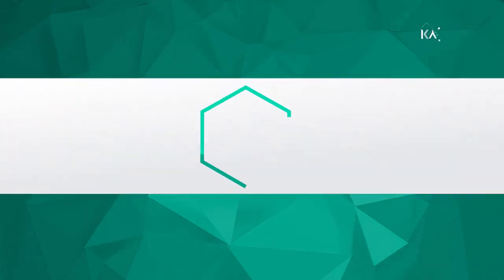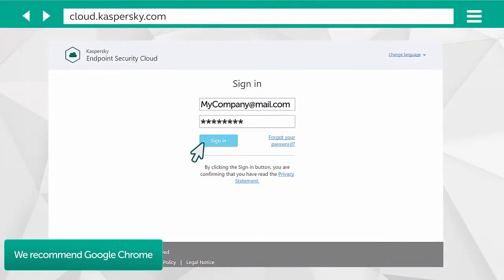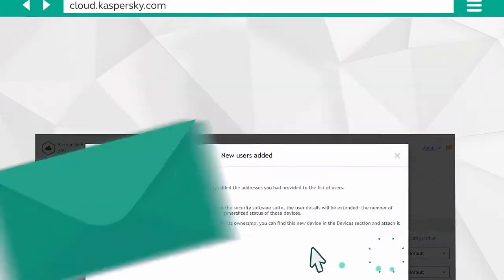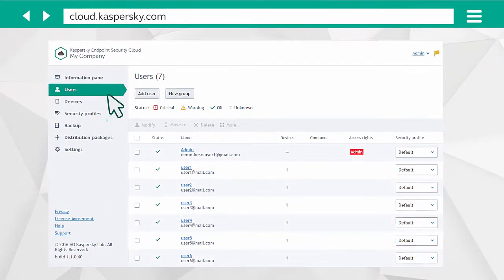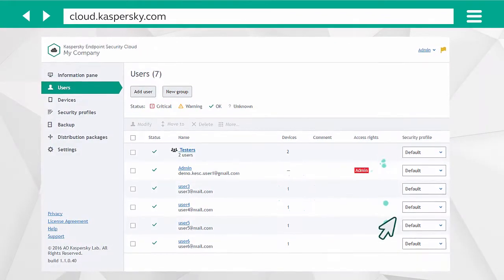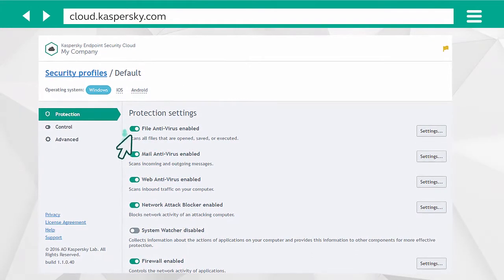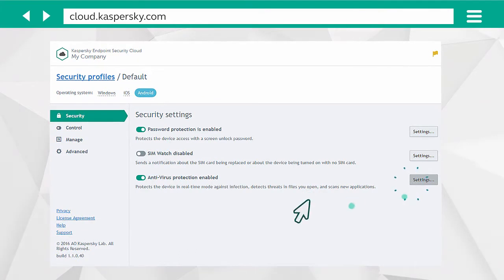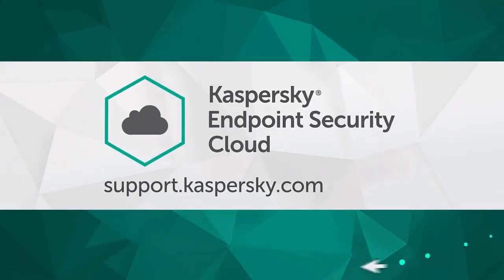Kaspersky Endpont Security Cloud Tutorial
In this video we’ll show you how to use Kaspersky Endpoint Security Cloud to protect your company’s devices.
First launch your browser, open cloud.kaspersky.com and enter your account details.
Go to Users in your Kaspersky Endpoint Security Cloud workspace, click Add User, enter co-workers’ email addresses, check if the list is accurate, then send the invitation.
Users will receive a message inviting them to install a security solution. All you have to do is to make sure they have all seen the message and installed the protection system on their devices.
In Users, you can also manage the owners of the connected devices—for instance, by combining them into groups.
Click New Group, and name it a name. Add users to the group and set a security profile.
By default, Kaspersky Endpoint Security Cloud creates one profile to protect all devices. If necessary, you can go to Security Profiles to create a new profile or edit the default one.
For example, you can include or exclude a particular protection component for devices running Windows, limit access to specified functions of iPhones or iPads ,or set up anti-virus protection for Android.
And that’s it! The company’s devices are added and protected.
To find out more about the options and settings of Kaspersky Endpoint Security Cloud, go to support.kaspersky.com